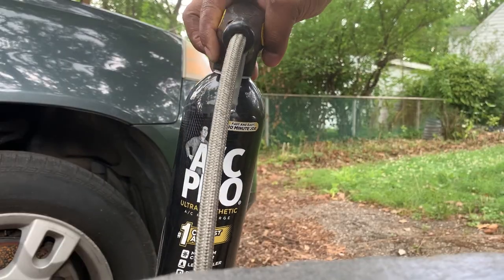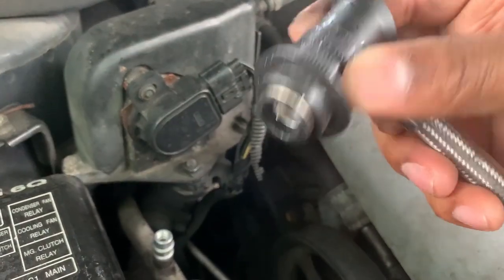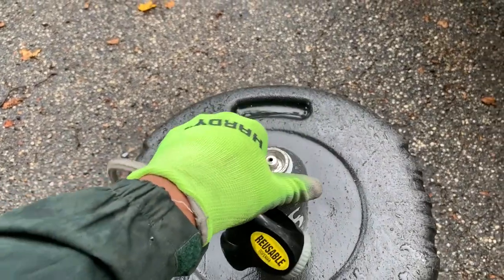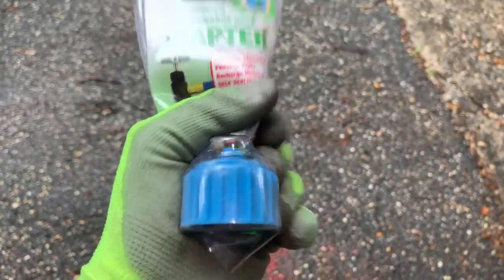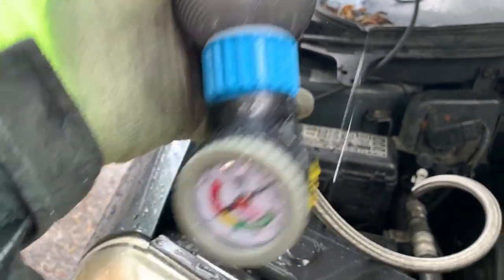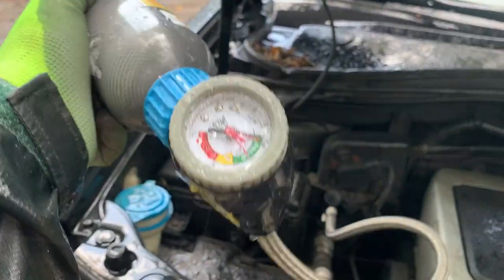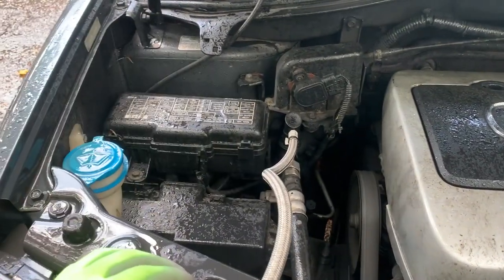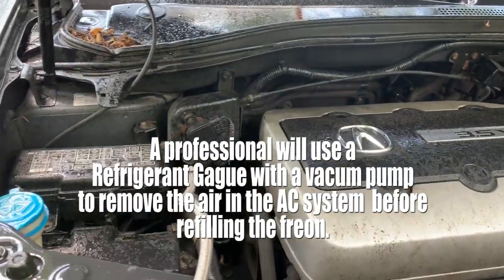How To Add Freon To Your Car (Acura MDX)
Hello,

Everyone, today I am sharing a tip for adding freon to your car. As a note, this tip is for DIY vehicle owners whom are not able to take their car to a professional who would usual vacuum/refill the AC systems because that vehicle owner may not have the financial fundss to accommodate the cost.

Thanks